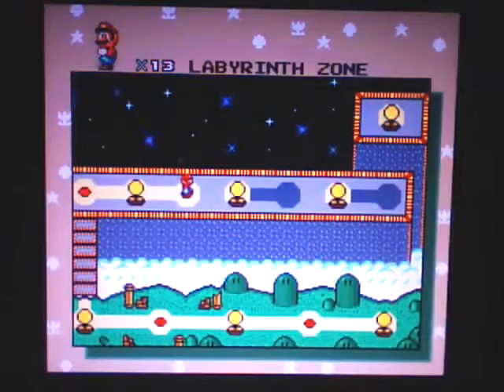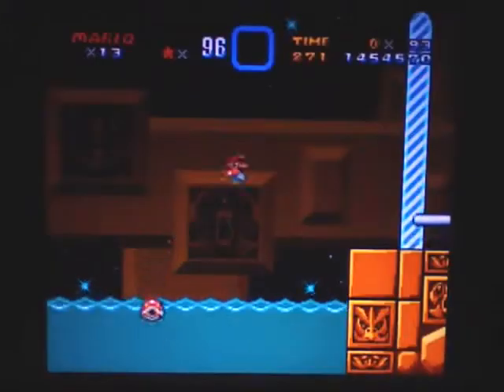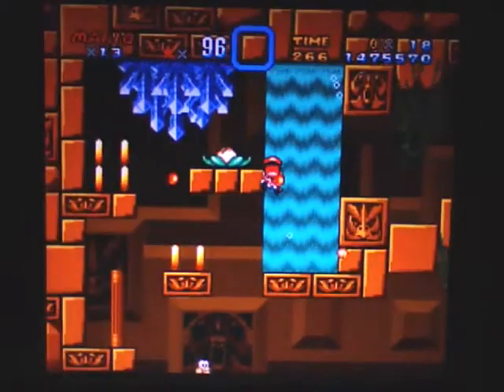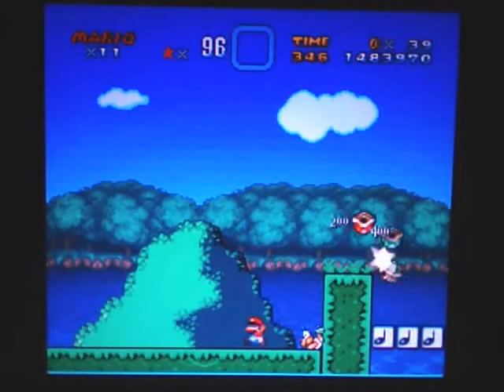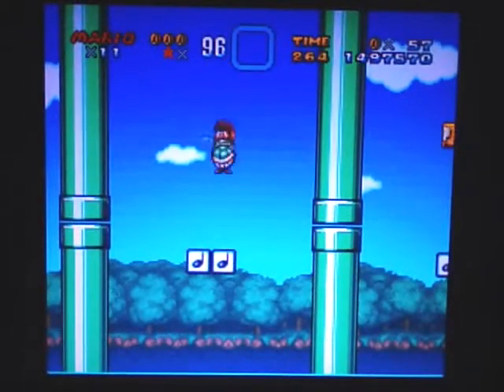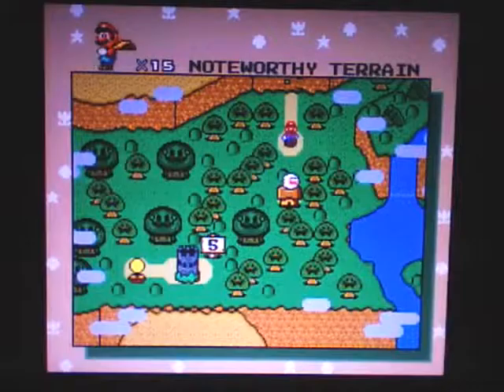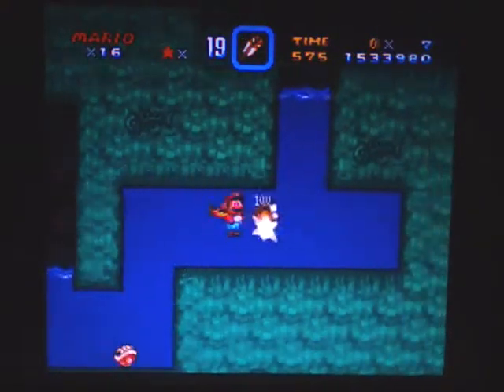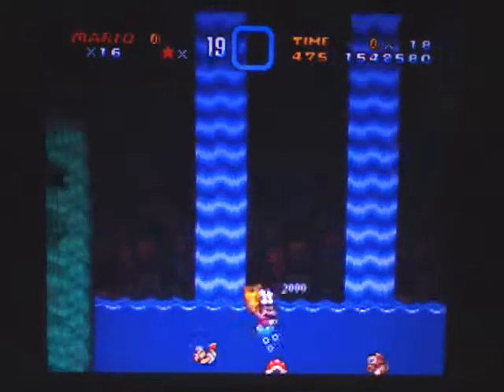Let's Play TSRPR 14 - Mazes, Music and Water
Apologies if I sound a little down, my dad called me to say that my mum is in hospital like half an hour before I started this, so this ep is more of a thing to take my mind off stuff rather than a service to you guys. Sorry, but them's the facts.

I start at the castle secret because y'all saw everything else last episode (if you didn't go look now!), so I didn't need to show you whatever else. World 4 is finished, and the first two levels of world 5 are done in this vid.